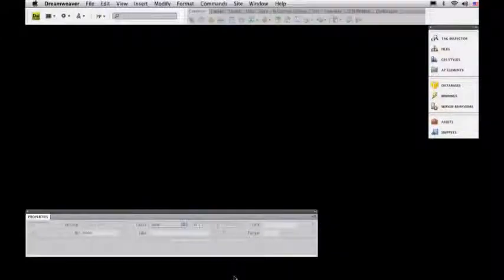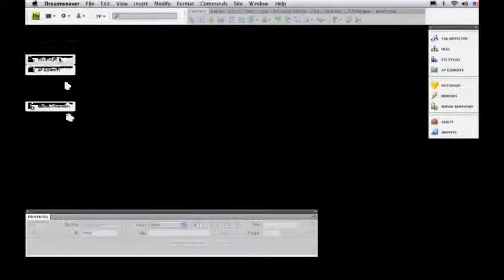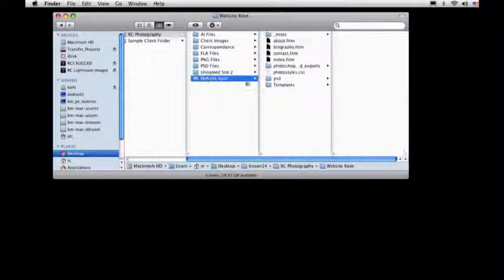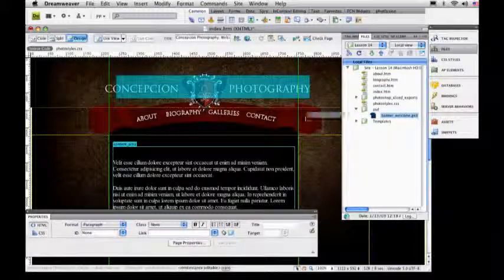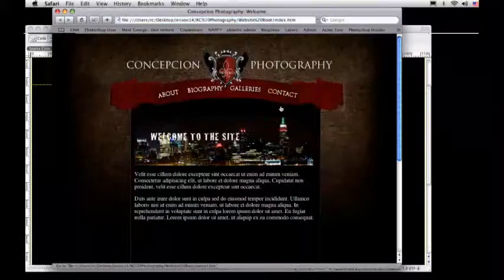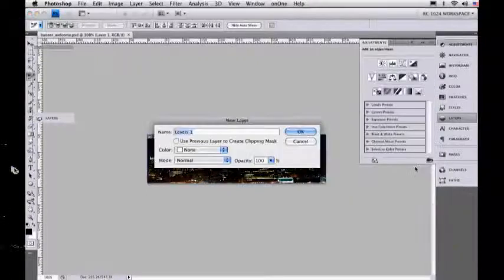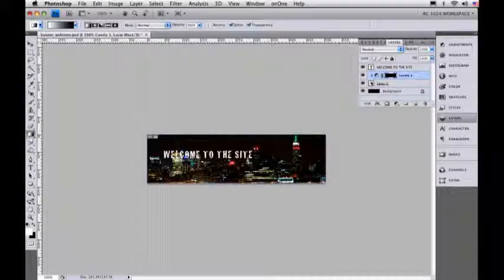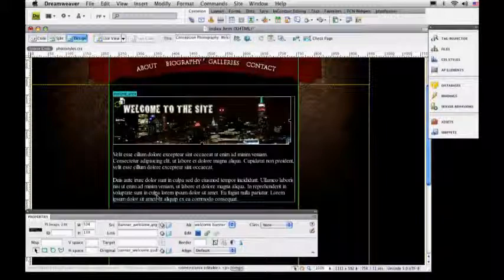14 Photoshop Smart Objects in Dreamweaver